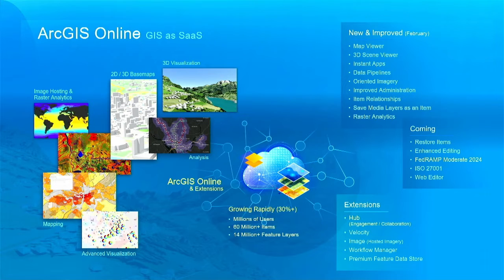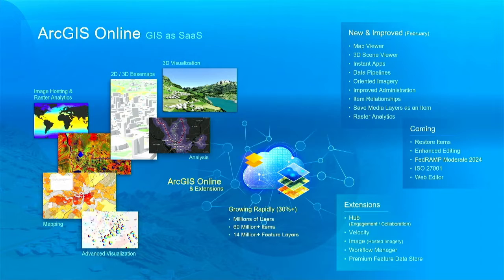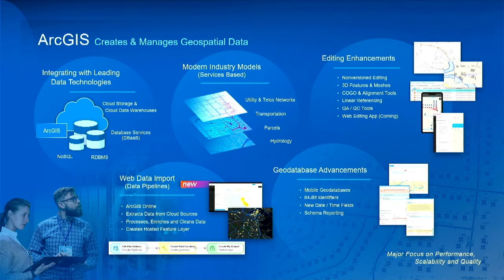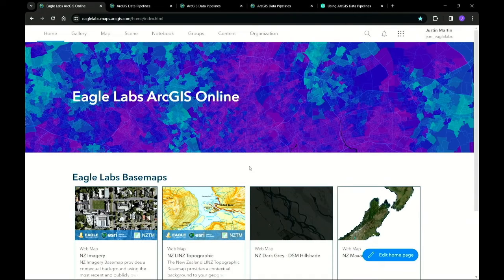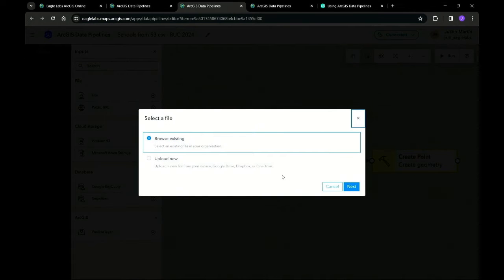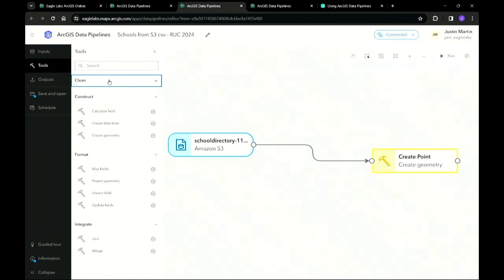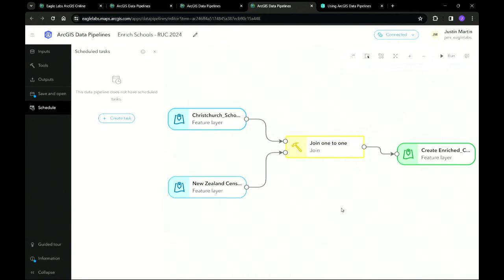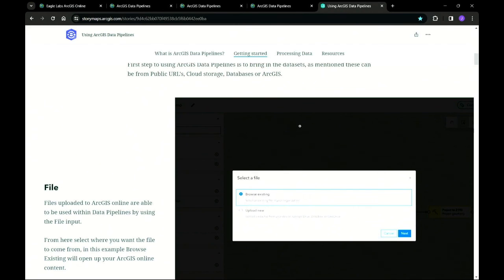ArcGIS Online & Data Pipelines - 2024 Regional User Conference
Watch the Eagle Technology ArcGIS Online & Data Pipelines presentation from the Wellington 2024 Regional User Conference